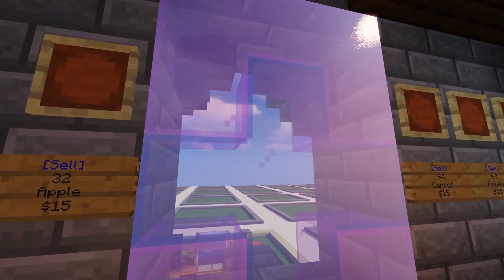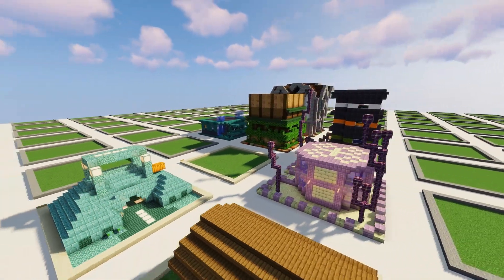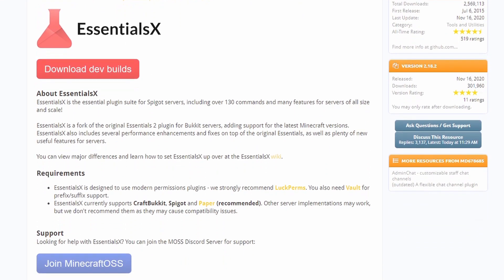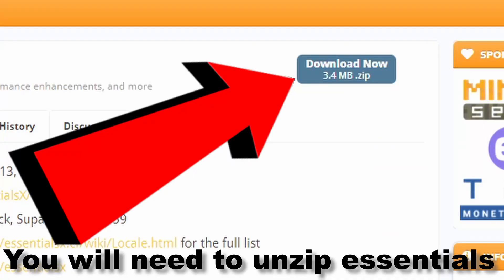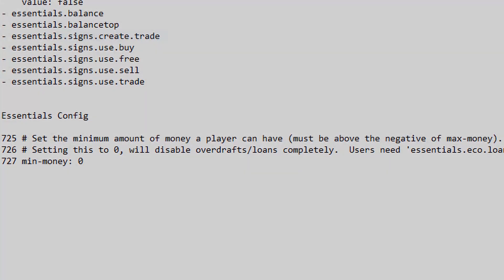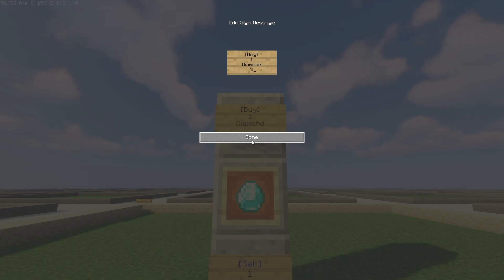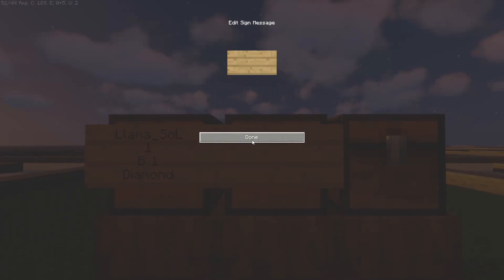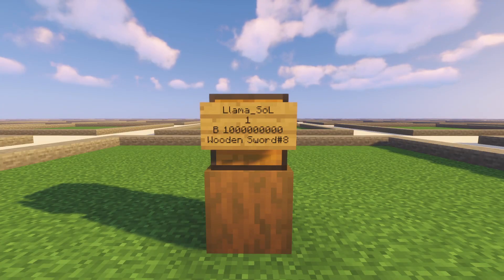Fastest Economy Server Setup | Minecraft SMP | Plugin Guide Tutorial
Easiest Server Economy

Probably the easiest economy I could think to use for a common server and how to set it up.

Chestshop Permissions

- chestshop
- chestshop.shop
- ChestShop.shop.*
Essentials Permissions

- essentials.pay
- essentials.eco.loan: [So you're players won't go into debt]
    value: false
- essentials.balance
- essentials.balancetop
- essentials.signs.create.trade
- essentials.signs.use.buy
- essentials.signs.use.free
- essentials.signs.use.sell
- essentials.signs.use.trade
Essentials Config

725 # Set the minimum amount of money a player can have (must be above the negative of max-money).
726 # Setting this to 0, will disable overdrafts/loans completely.  Users need 'essentials.eco.loan' perm to go below 0.
727 min-money: 0